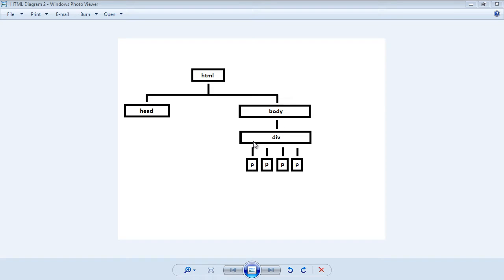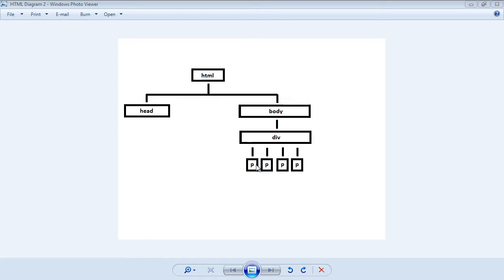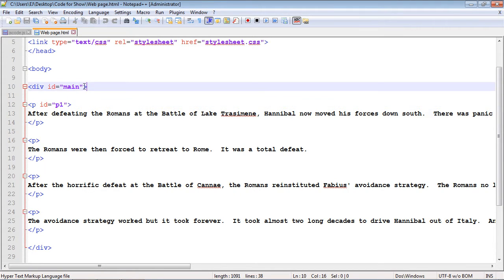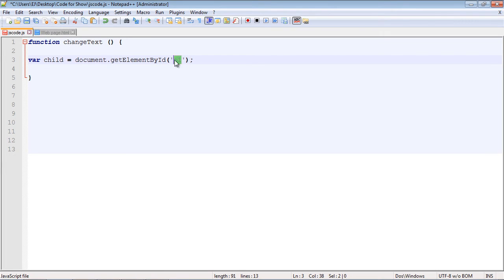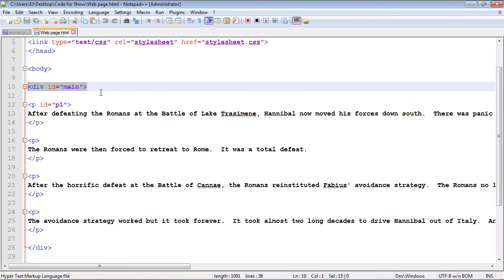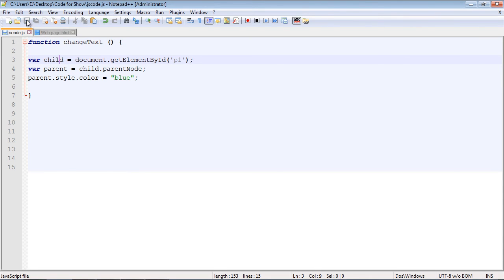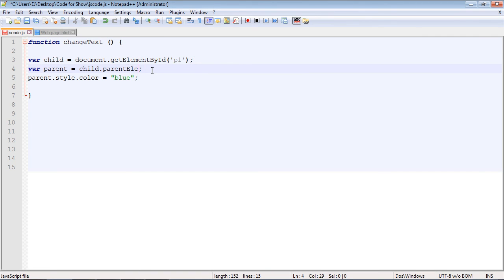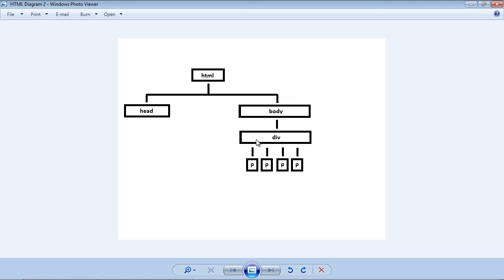JavaScript Tutorial for Beginners - 41 - Traversing the DOM Part 2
In this video we will discuss the concept of traversing the DOM.

CSS code: same as last video